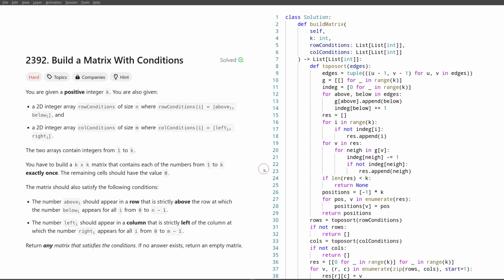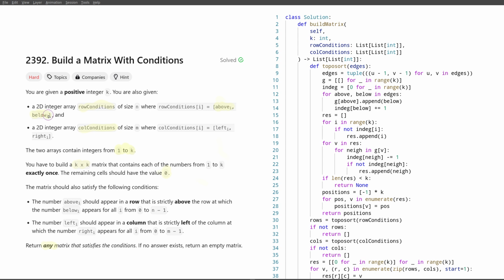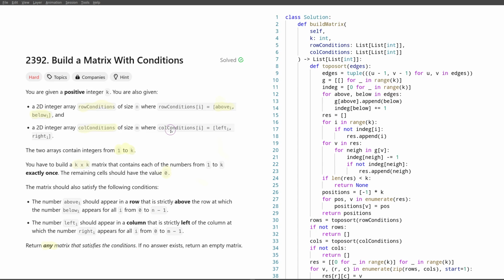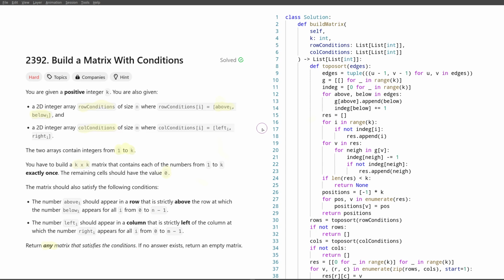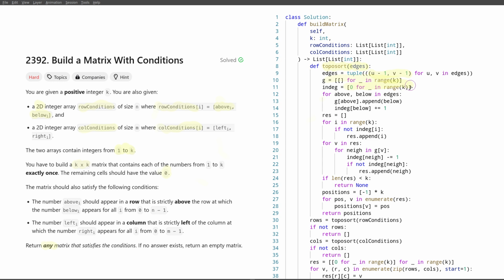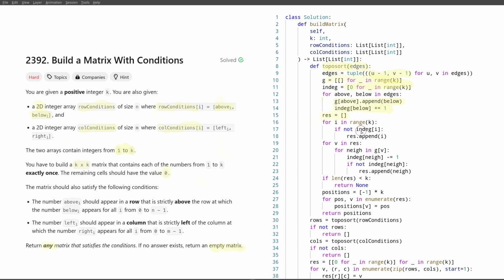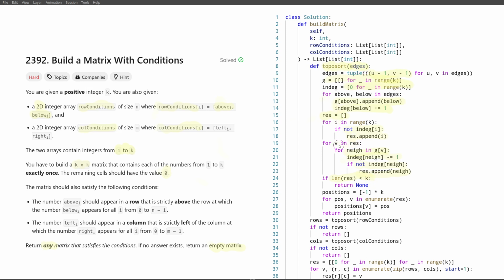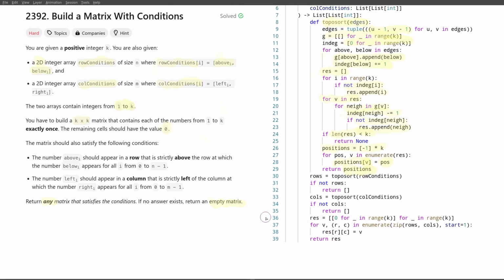[July 21, 2024, LeetCode daily] 2392. Build a Matrix With Conditions - Python. solution explained